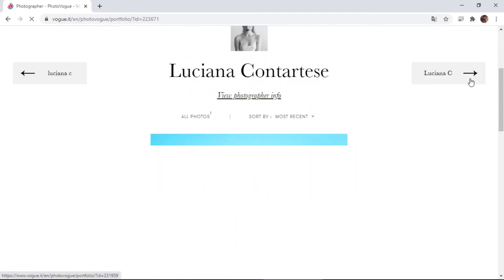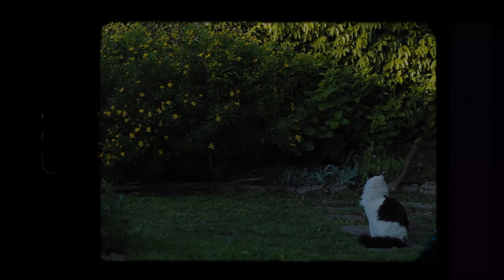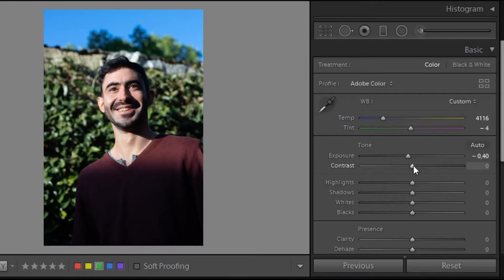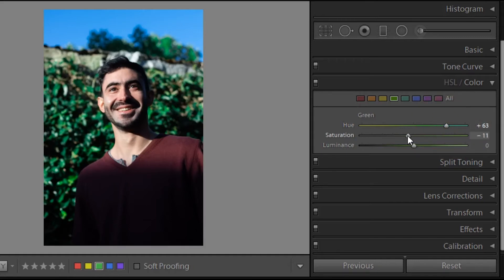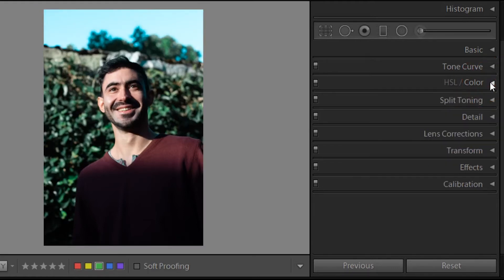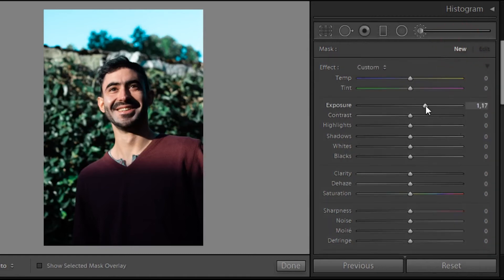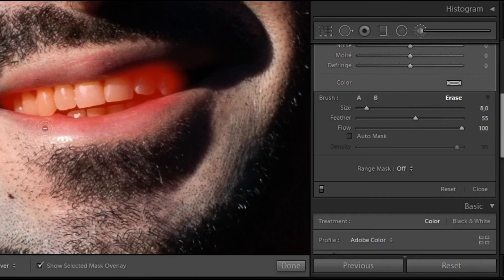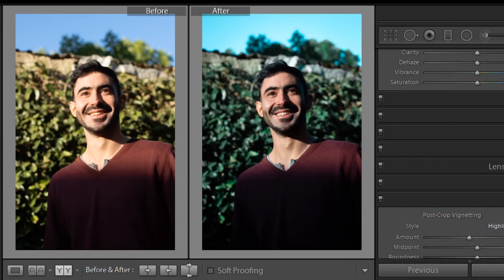FROM MEH TO PHOTOVOGUE COLOR EDIT TUTORIAL IN LIGHTROOM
A simple but efficient color edit using Lightroom.
Hello everyone, this is how I edited the colors on my PhotoVogue accepted photography. Hope you like it.